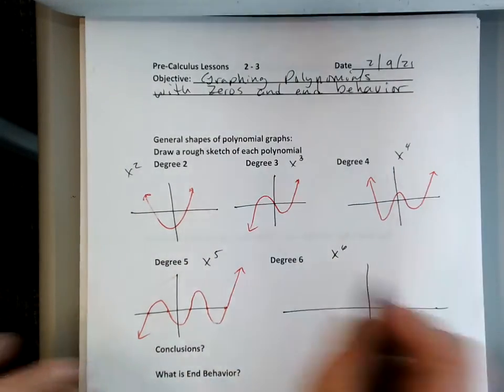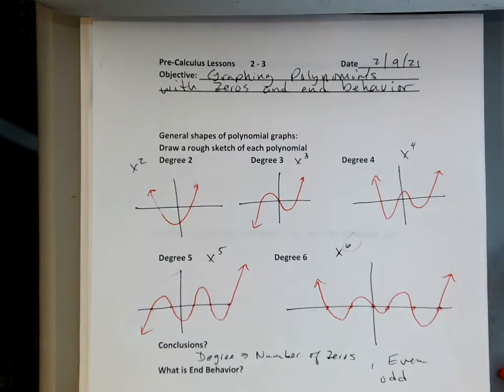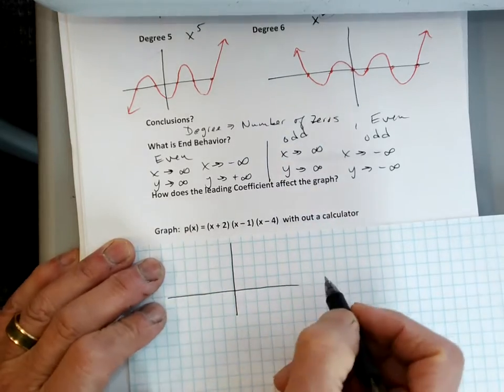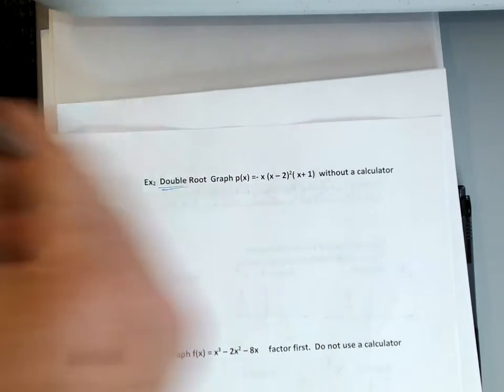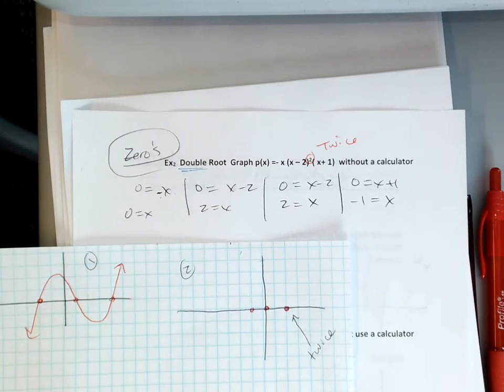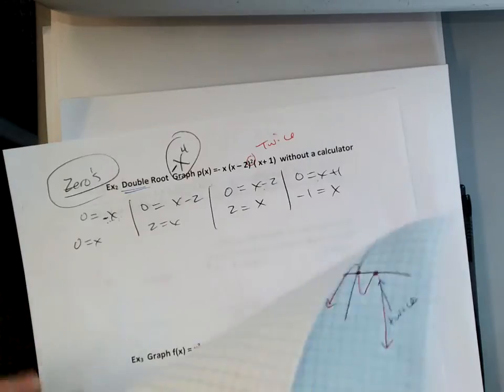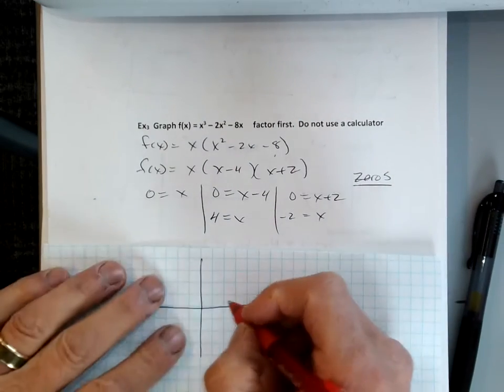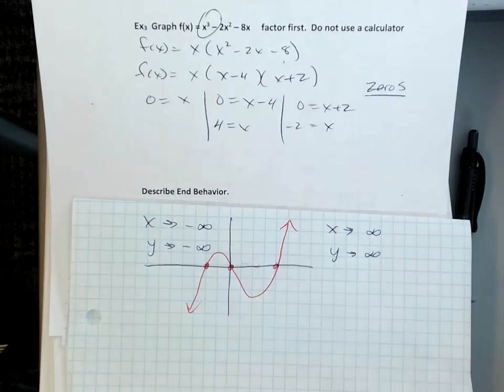2 3 Pre